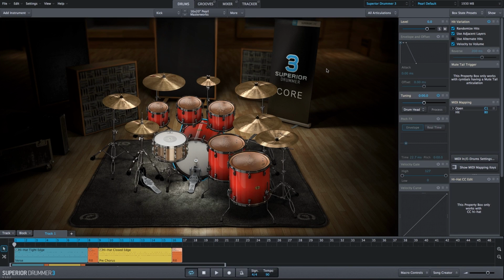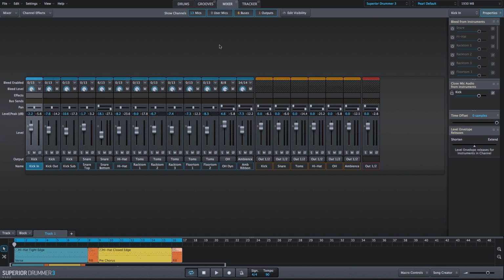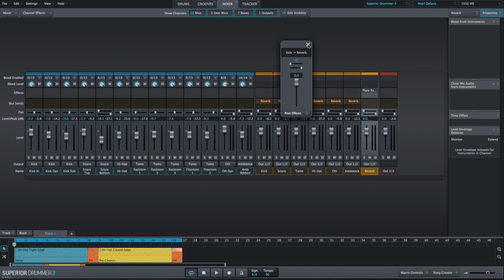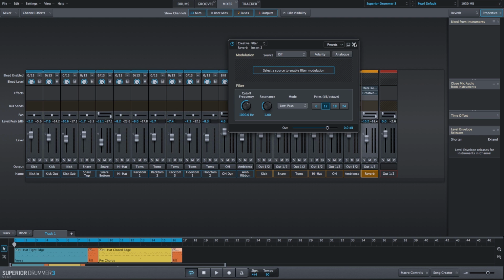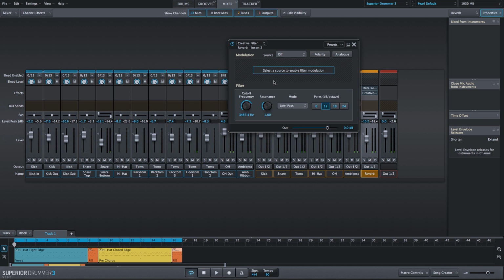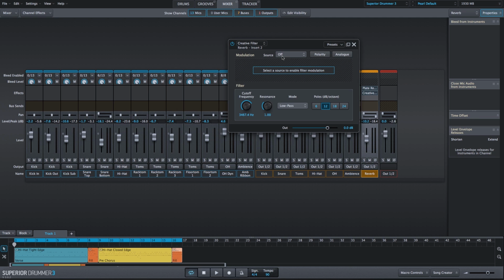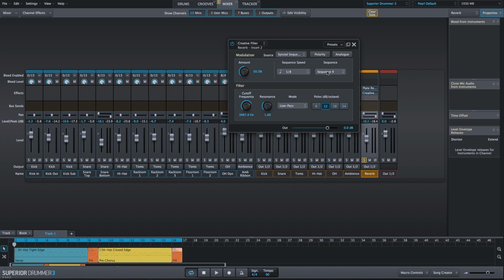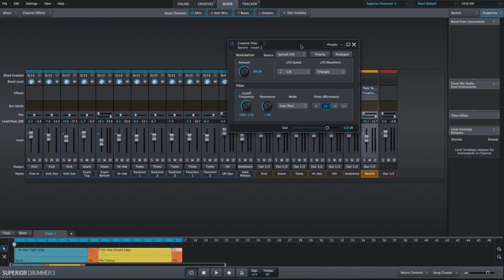Superior Drummer 3: How to create a filtered reverb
How to create a Reverb Bus channel and use the Creative Filter to adjust the frequencies being altered by the reverb effect.